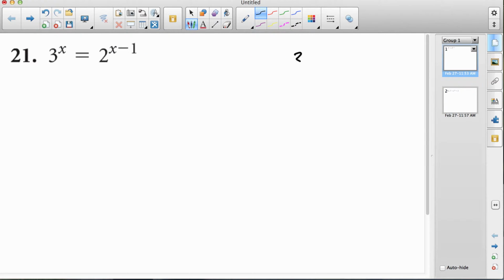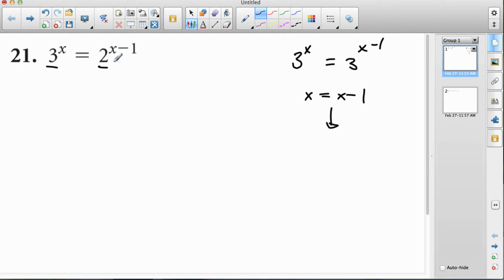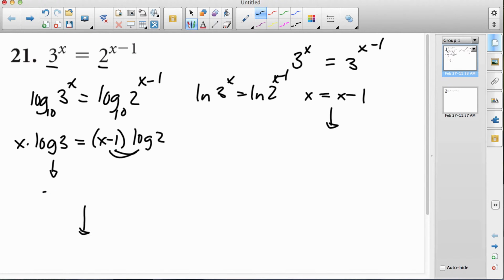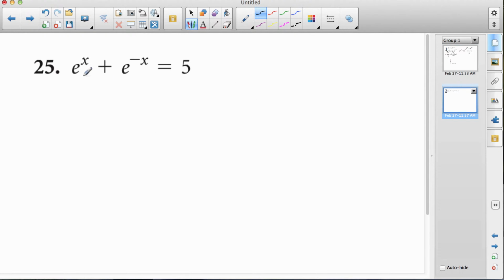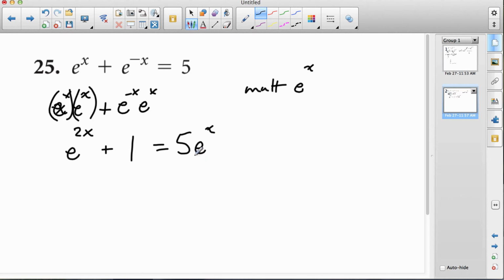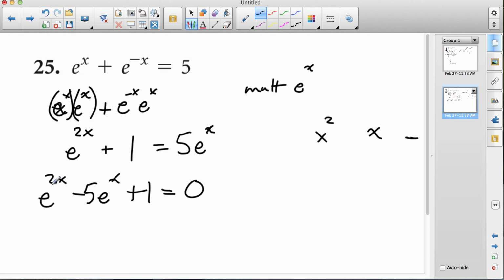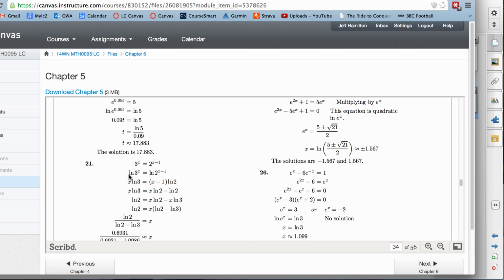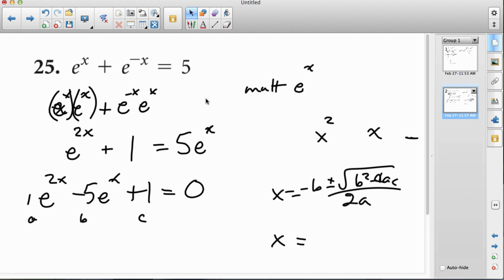14WN MTH0095 Log Equation